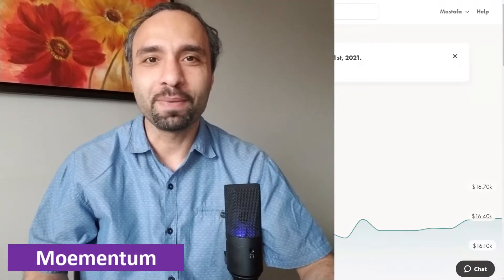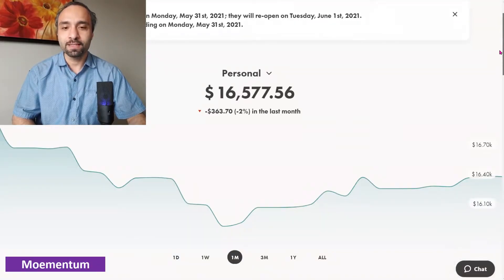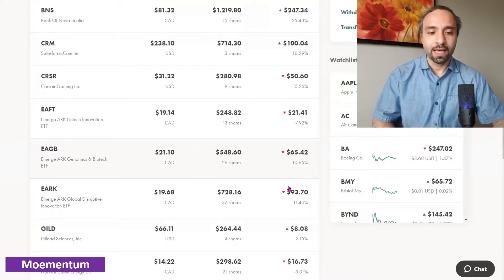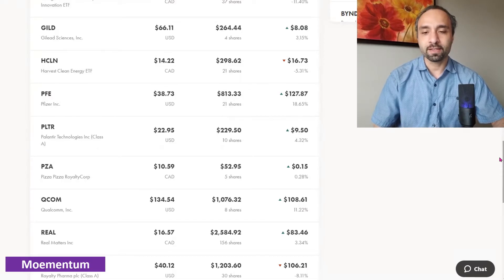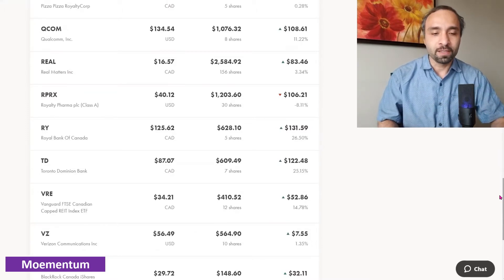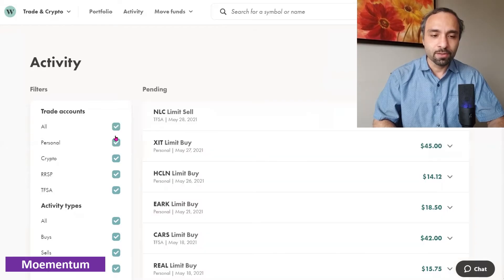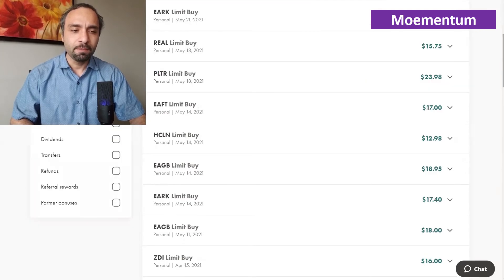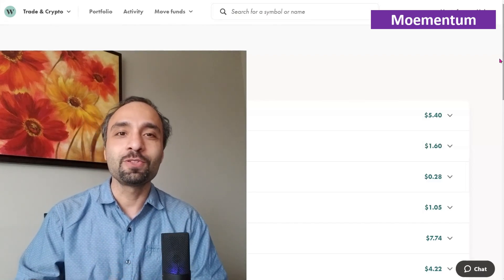$16,577 Stock Investment Portfolio | Week 10 of $5K to $250K Challenge (+ Stocks I'm Buying NOW)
In Week 10 update of our Wealthsimple Trade Stock Investment Challenge, I'll share with you the stocks that I am buying in the stock market now and the week ahead. I'll review my Dividend & Growth Stock Portfolio Challenge with Wealthsimple Trade as I embark on growing my investment portfolio from only $5000 a year ago to the target of a quarter of a million dollars in the next 8 years!

I also review my entire portfolio and stocks which include a mixture of Canadian and US stocks and ETFs. I'll show you my entire positions and reveal my stock purchases this week and the purchase prices. I'll also review my dividend income this week.

As a Canadian investor, my goal is to build this stock investing portfolio into a dividend growth portfolio and I think I am well on track for that. This portfolio has earned me about $200 in dividend income last year, and is currently showing a 35% return in a 1 year timeframe from a stock appreciation perspective!

✅ Be sure to join my journey as I share my progress every week and share with you my stock purchases and passive dividend income!

🔗 Which stocks are you buying right now in the stock market?

*** Special Offers ***
✅ Get a $5 bonus when you sign up with Wealthsimple Cash account